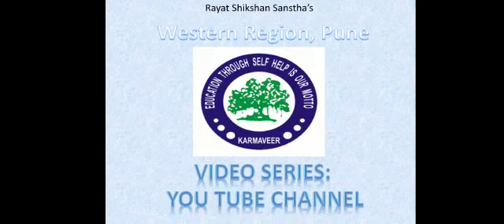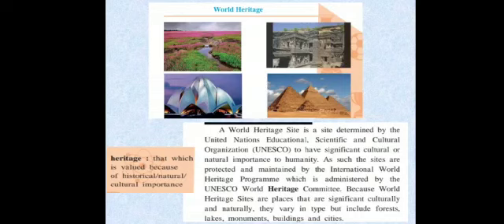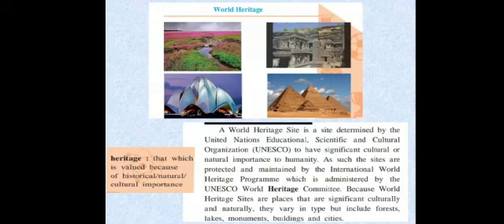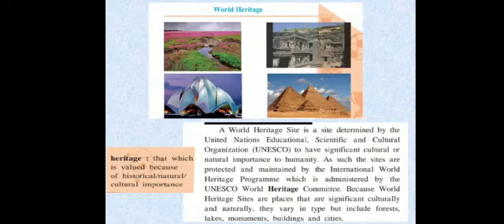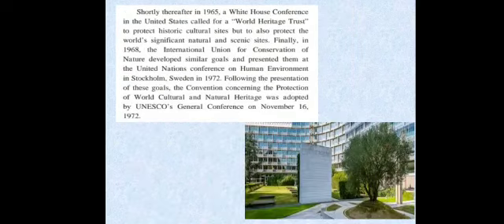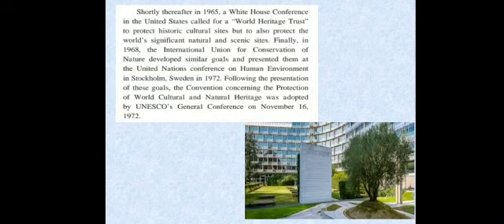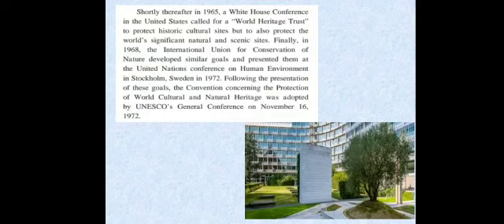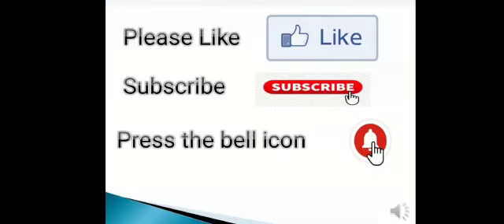Std10th_English_Video25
Guided By: 1) Hon. Dr. Anil Patil Chairman ( Rayat Shikshan Sanstha)
2) Hon. Adv. Ram J. Kandage (Chairman Western Region RSS)
Concept By: 1) Hon. Mr. Kisan D. Ratnaparakhi (Inspector Western Region RSS)
2) Hon. Mr. Shankar Pawar ( Astt. Inspector Western Region RSS)
Project Incharge: Mrs. Zeenat I. Sayed (Principal : GEMS, Hadapsar)
Project Conductors: 1) Mrs. Tamanna Z. Sayyad (Principal : SEMS, Hadapsar)
2) Mrs. Salma M. Shaikh (Principal : MGPEMS, Manchar)
Coordinated by : All The English Medium Schools Principals
( Rayat Shikshan Sanstha , Western Region)